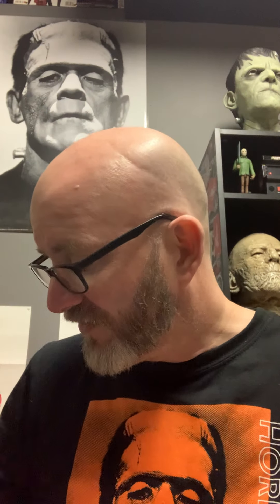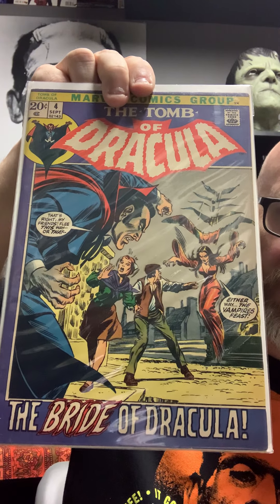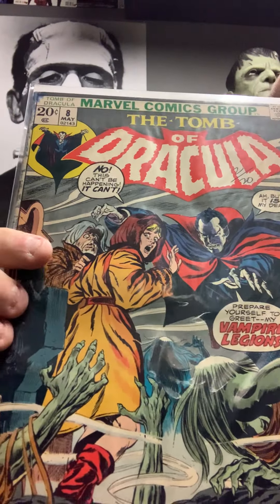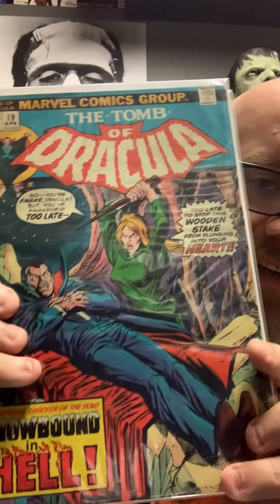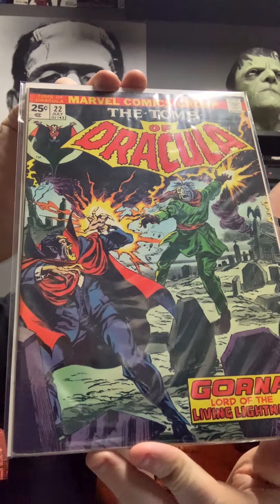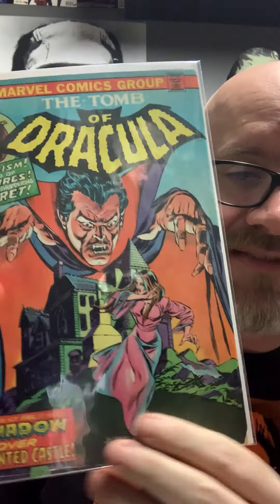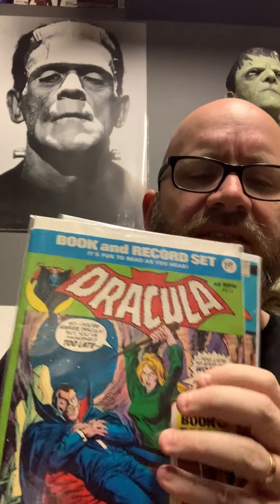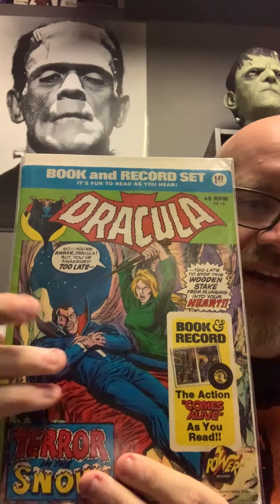LET’S TALK TOMB OF DRACULA!!!